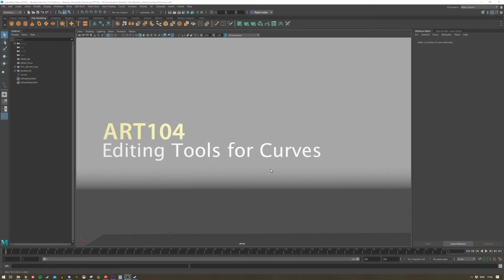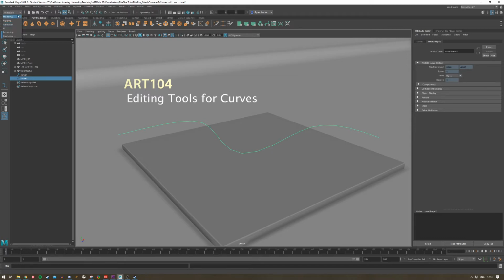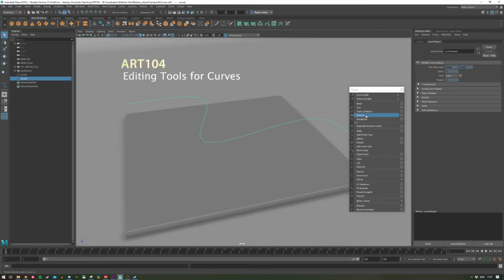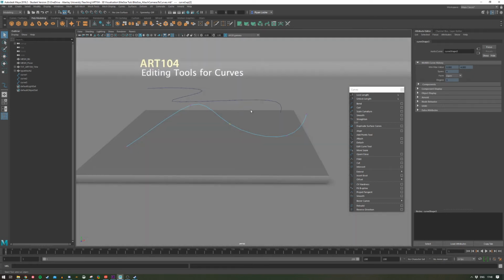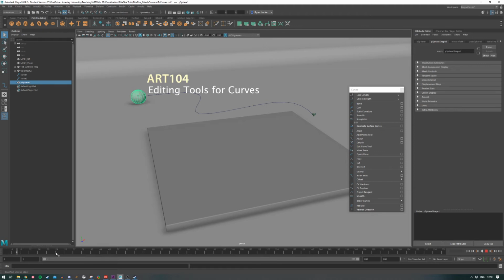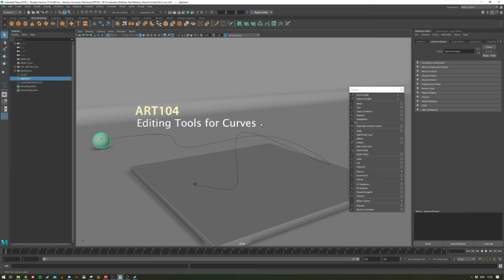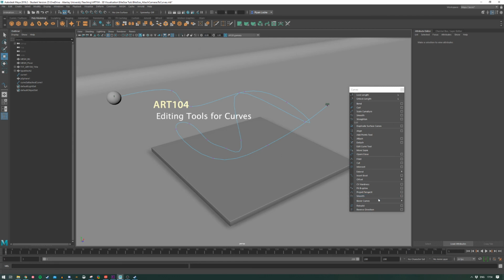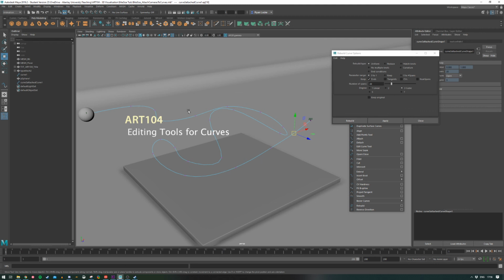ART104 Maya BiteSize - Editing Tools for Curves